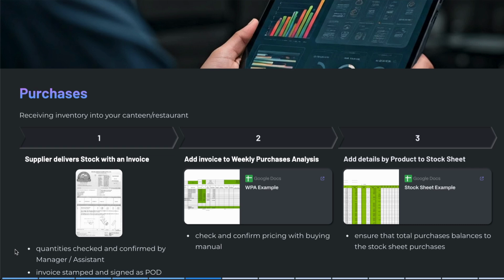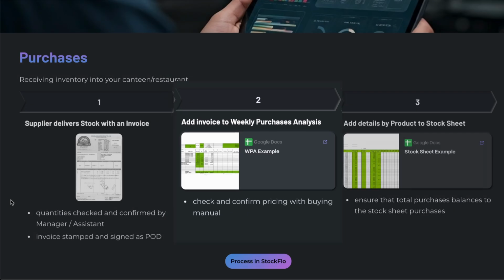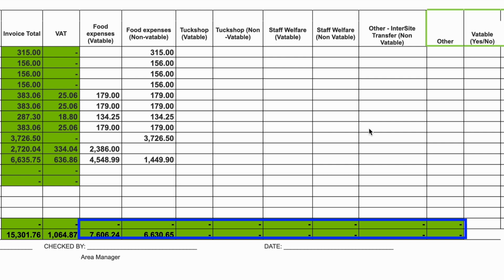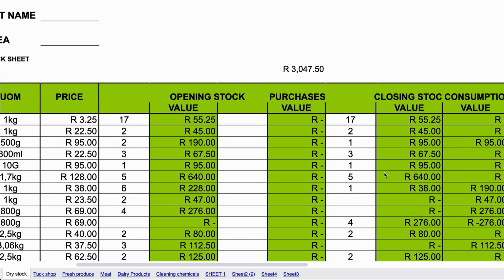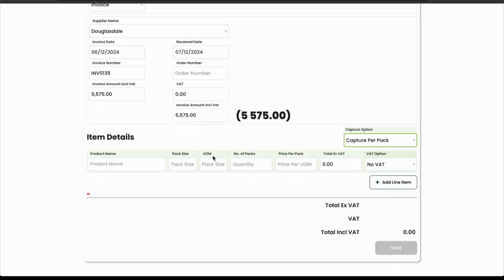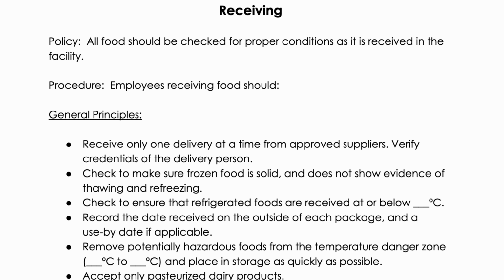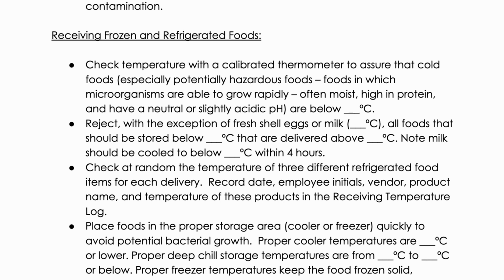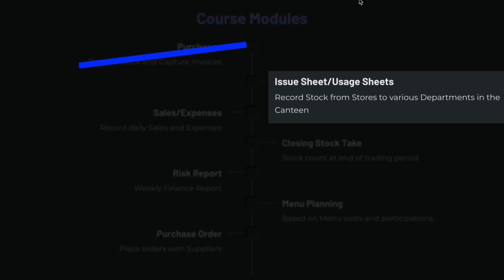Food and Beverage Finance Course | Lesson 3 | Purchases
Food and Beverage Finance Course and Stock Control